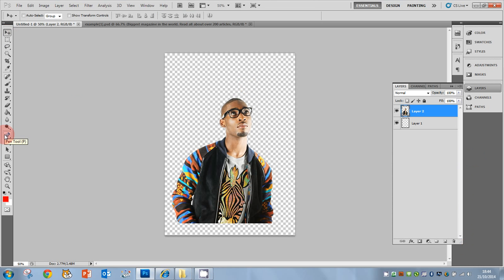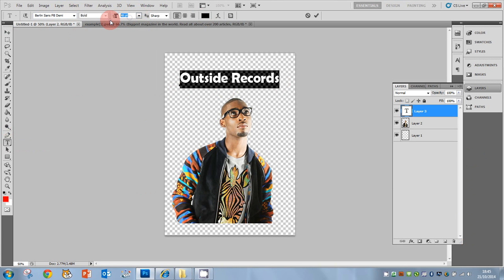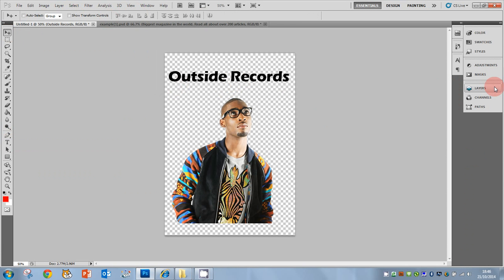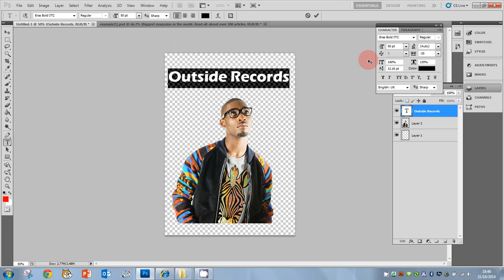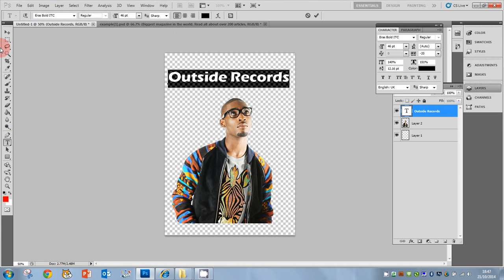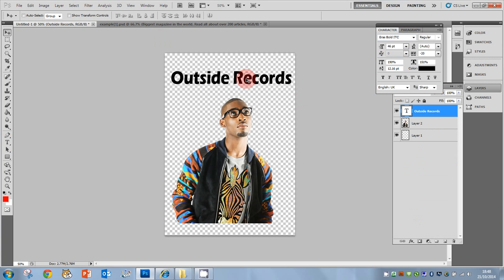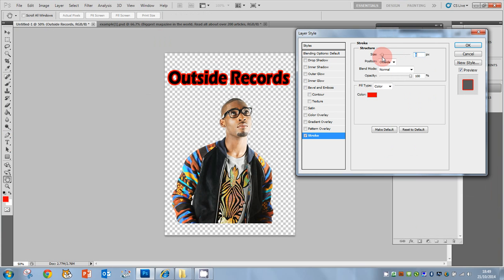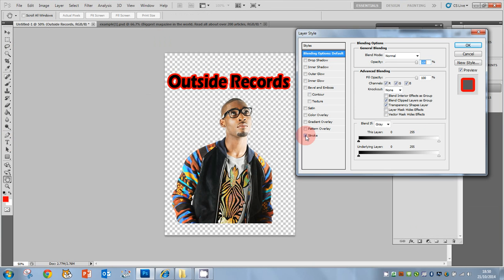Video 2 Adding a Masthead